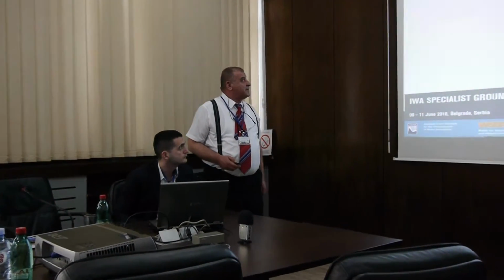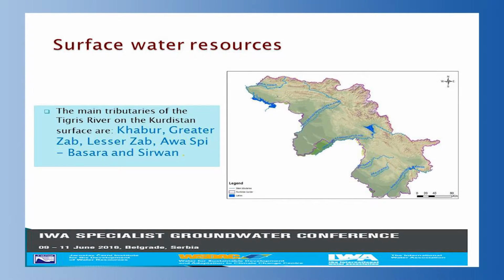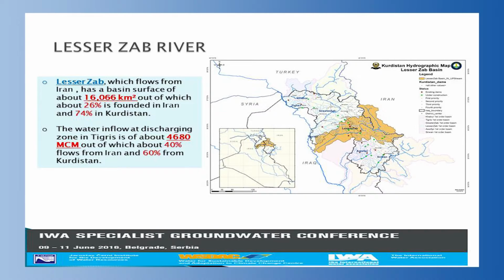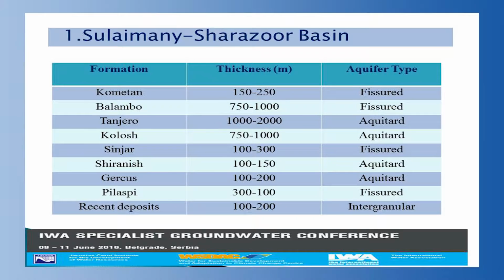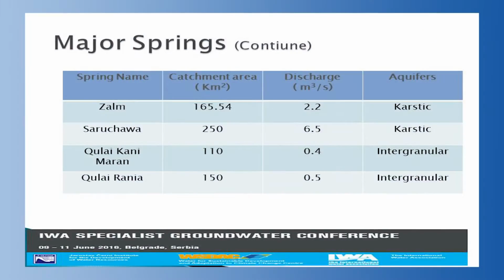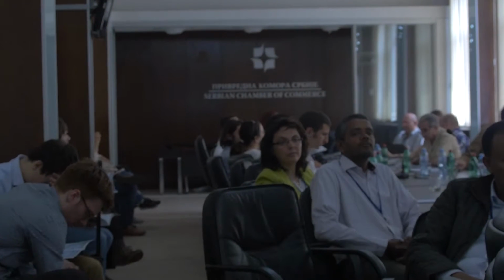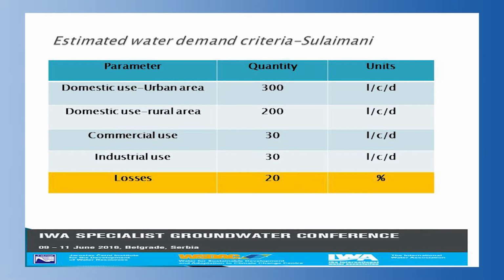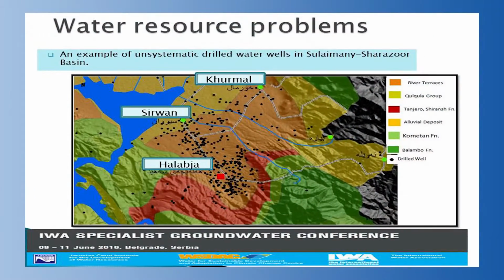Salahalddin Saeed Ali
Groundwater Management in Iraqi Kurdistan Region; Sulaimanyah Governorate as a Case Study - presentation at IWA SPECIALIST GROUNDWATER CONFERENCE, Belgrade, 09–11 June, 2016